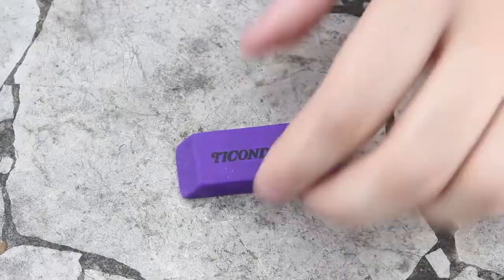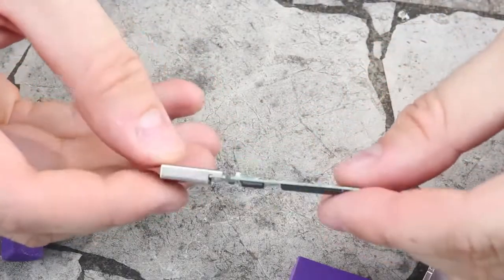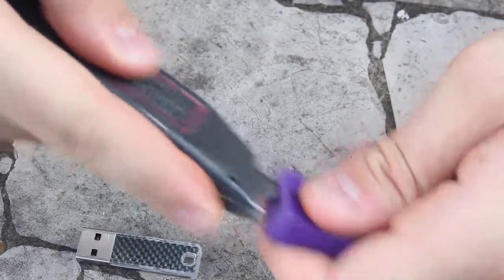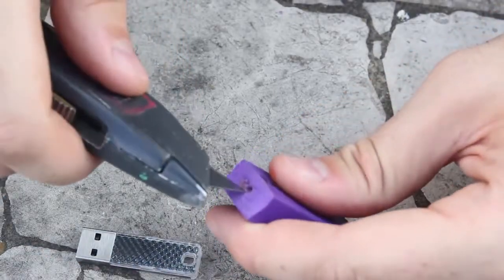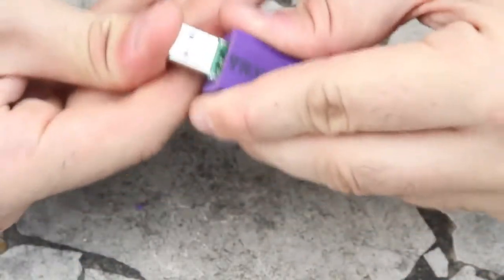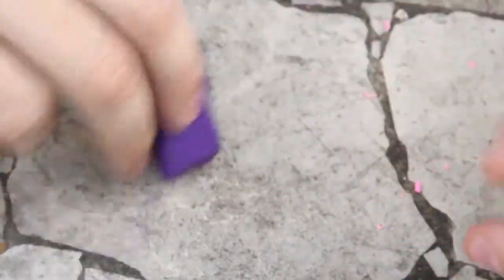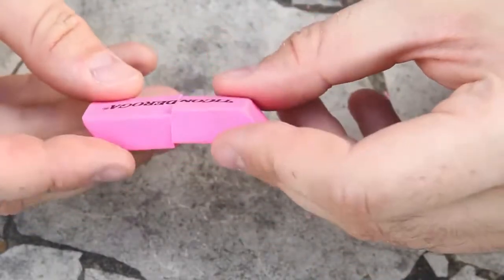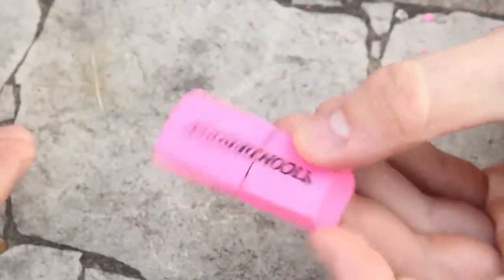Eraser Flash Drive Hack